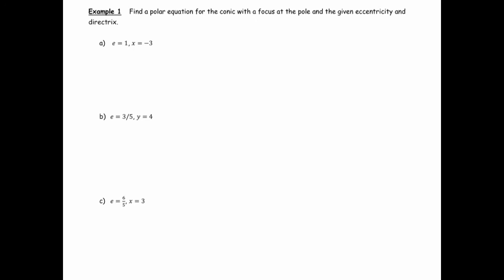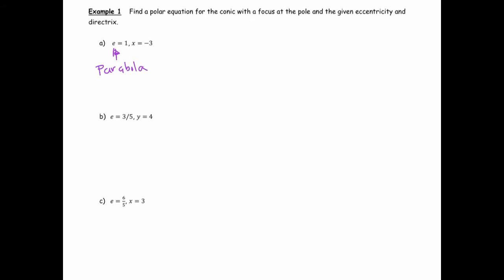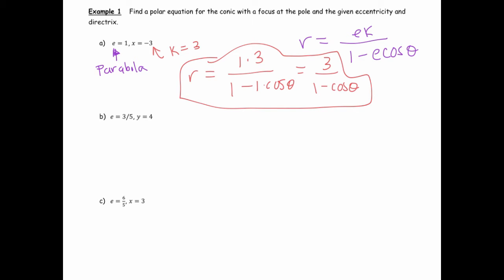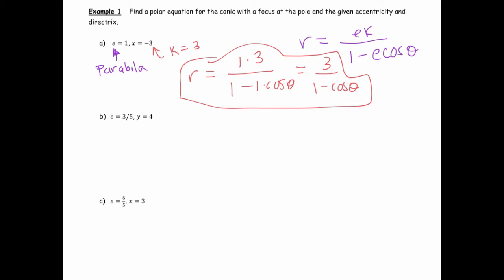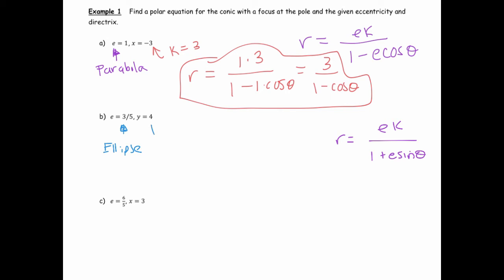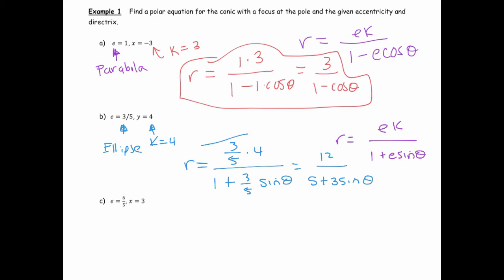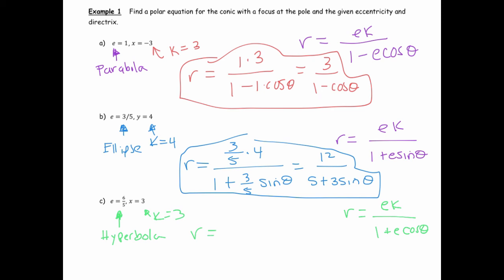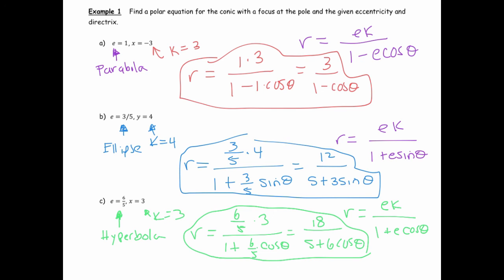Writing Equations of Conics in Polar Form